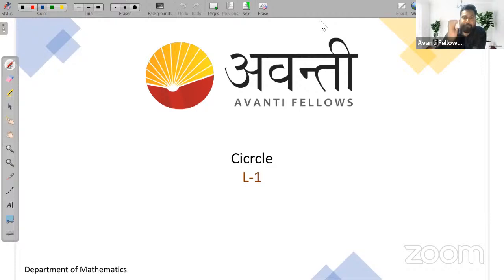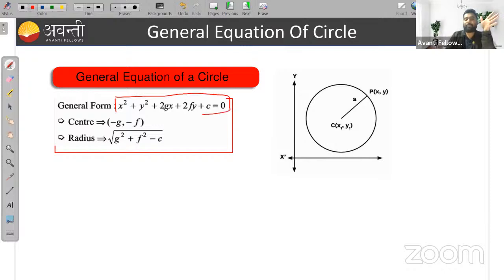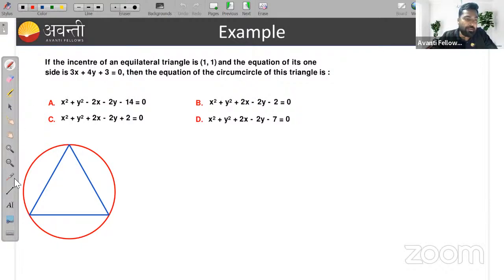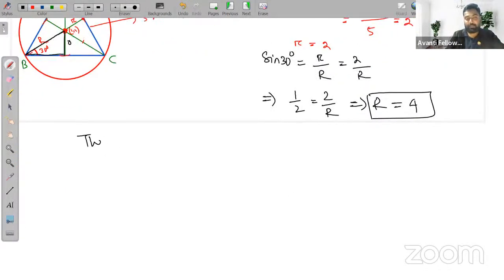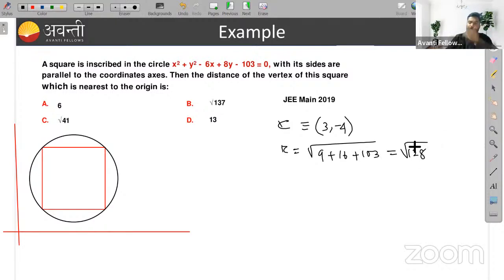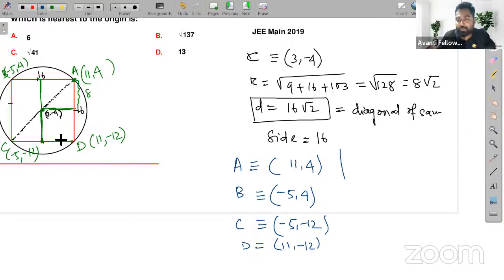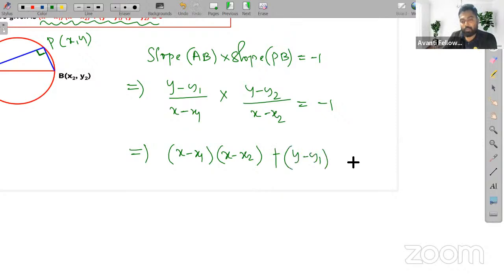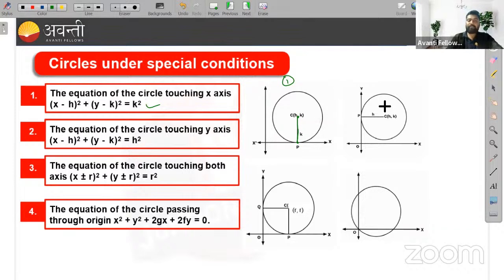[9th Jan] 11th Math Enable+ (English) - Circle L-1